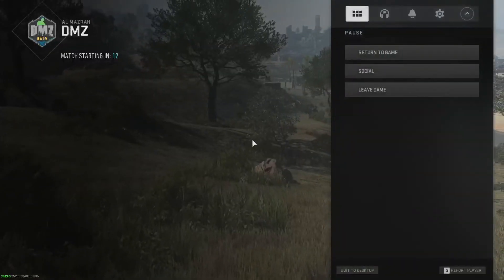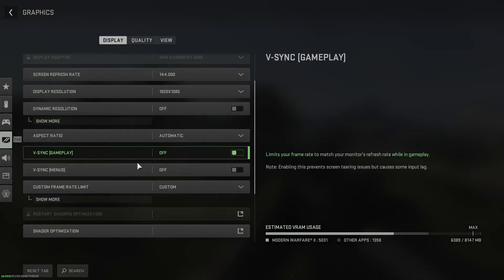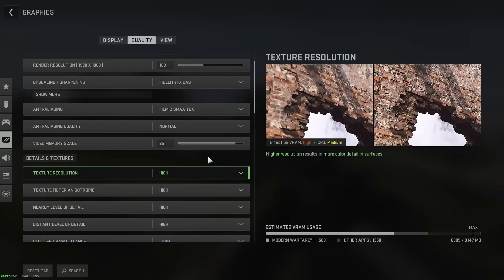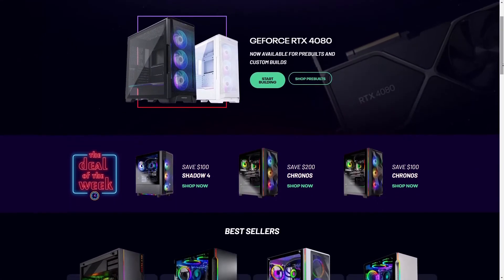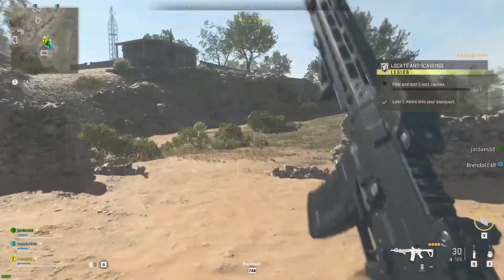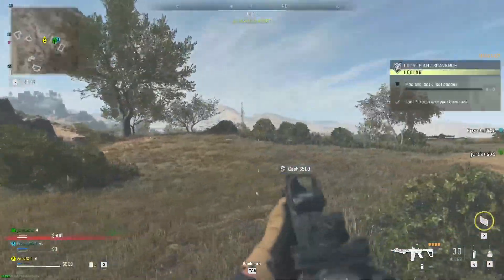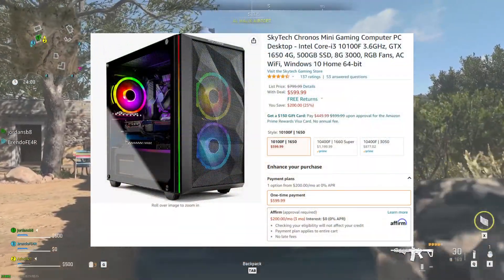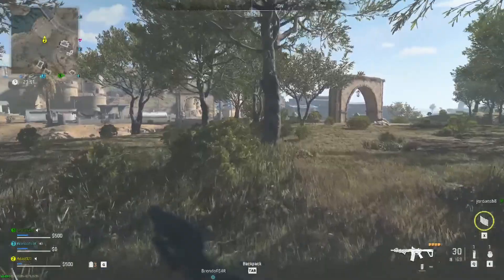Are Skytech Pre-built Gaming Pc's a Scam?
I AM NOT saying they are a scam, just feels like something shady is going on. sorry i haven't posted for a couple weeks, just haven't had much to talk about.